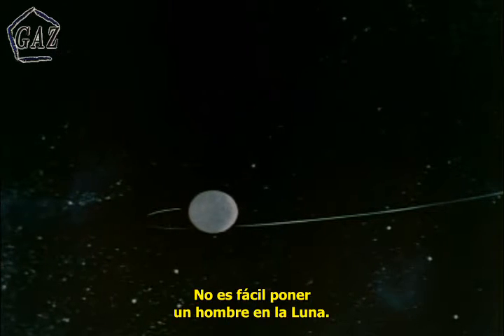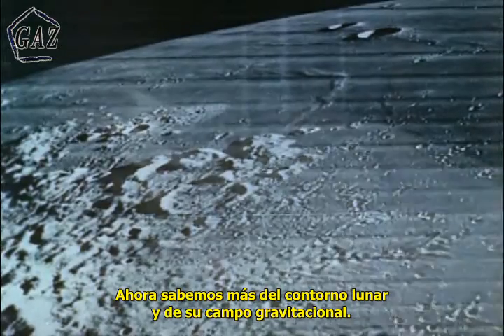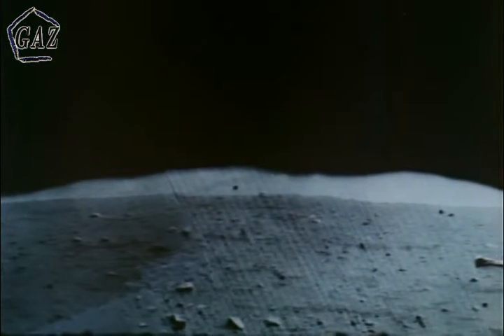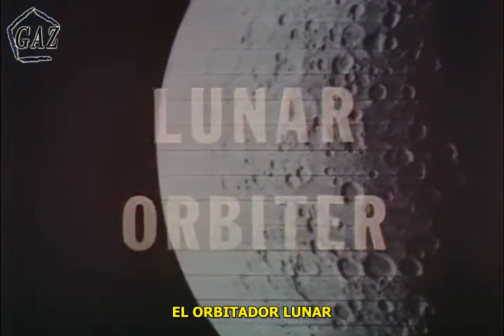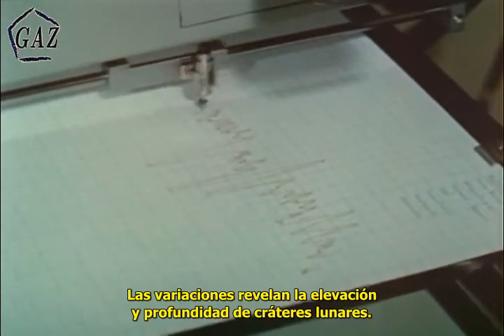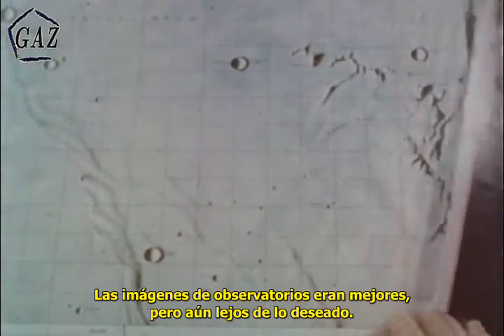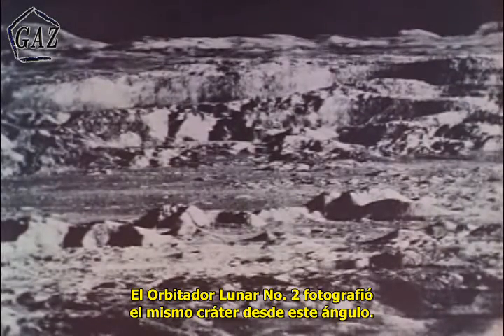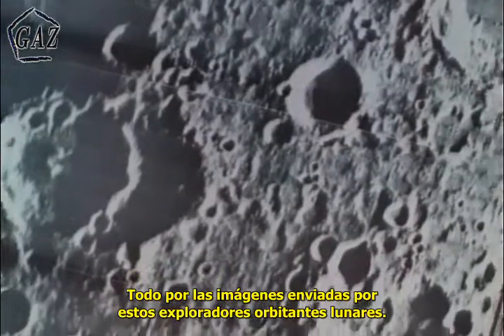Conociendo al Orbitador Lunar (Lunar Orbiter)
Reseñas divulgativas que muestran parte de lo que fue el programa de naves automáticas denominado Orbitador Lunar de la NASA (Lunar Orbiter) cuyos vuelos datan del período 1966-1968. Este programa en conjunto con otros más efectuados en la época por la agencia, prepararon el terreno para lo que fue el programa Apolo, que tuvo como meta el desembarco del hombre en la Luna.

Producido por la NASA en su momento. Traducido y subtitulado para el público de habla hispana por el Grupo Astronómico del Zulia de Maracaibo, Venezuela, con fines puramente divulgativos.